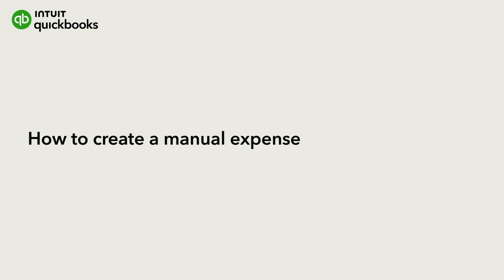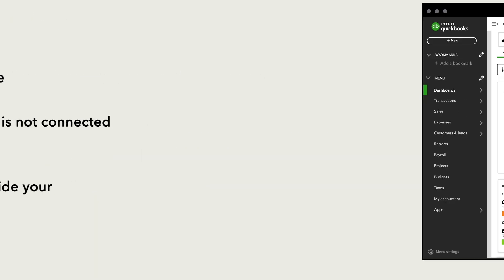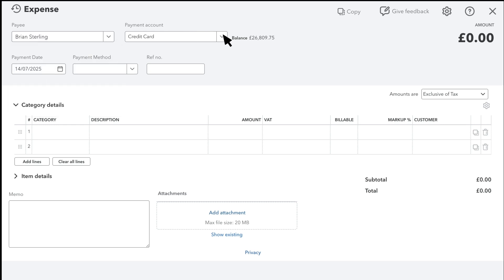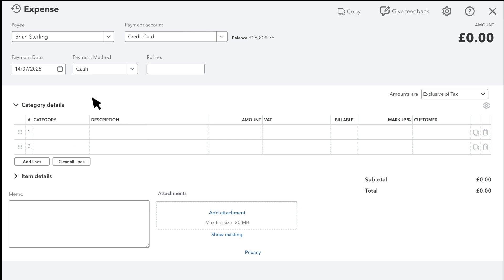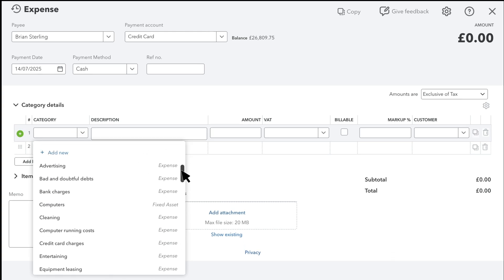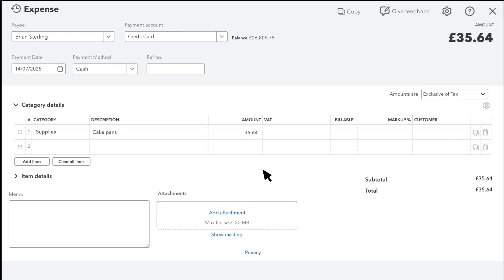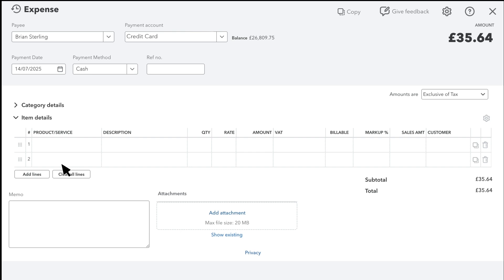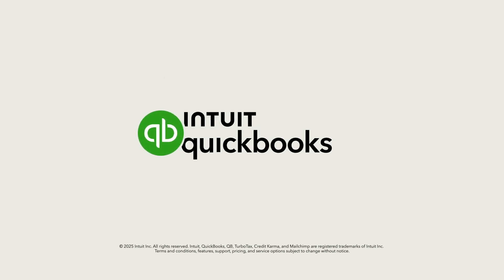How to create a manual expense in QuickBooks Online